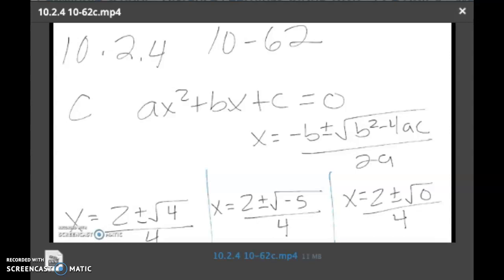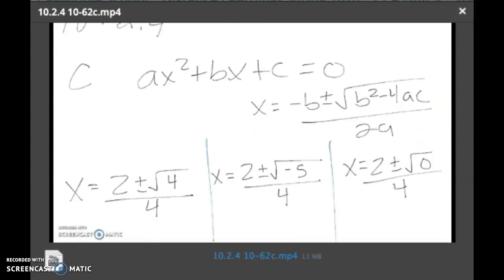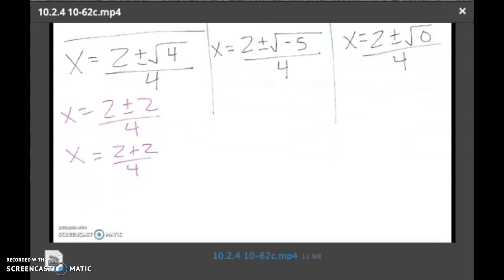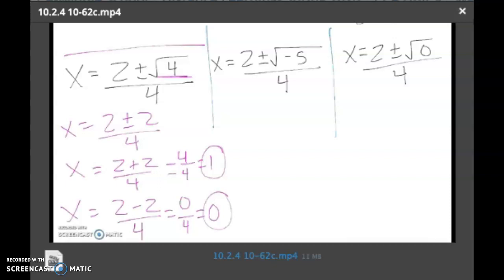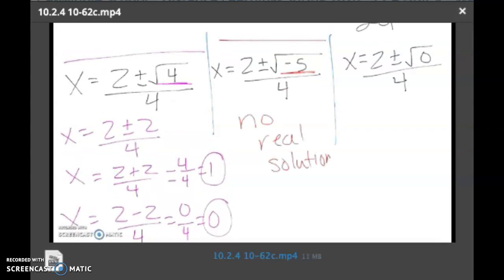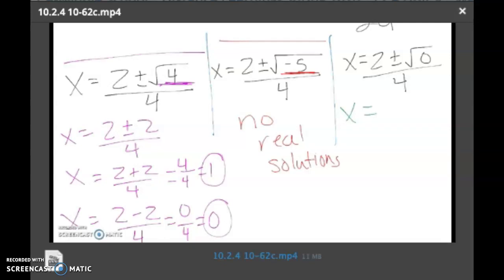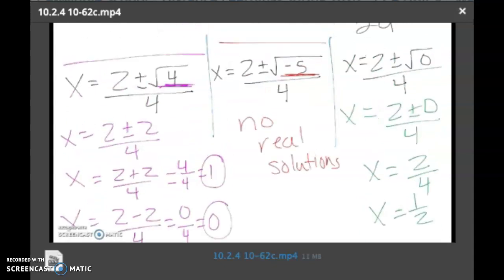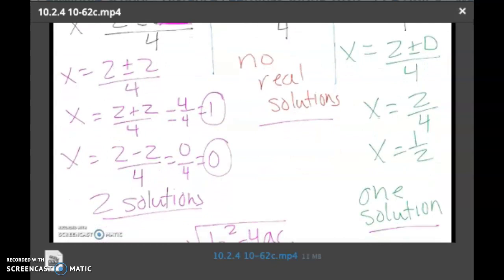Determining the Number of Solutions: 10.2.4(10-62)